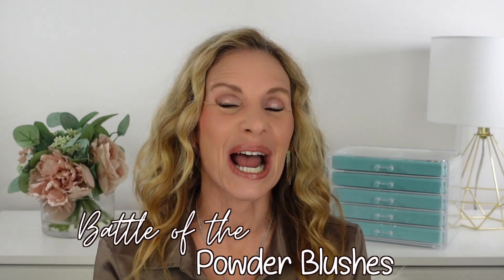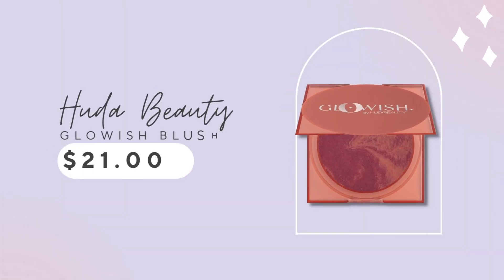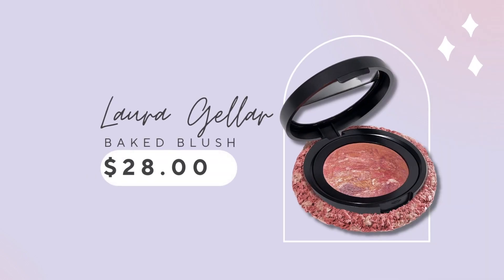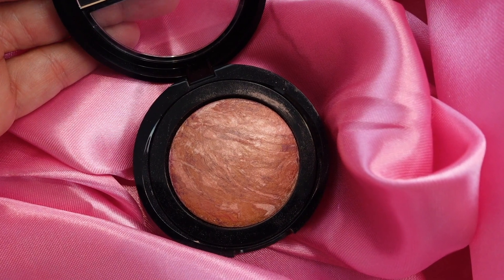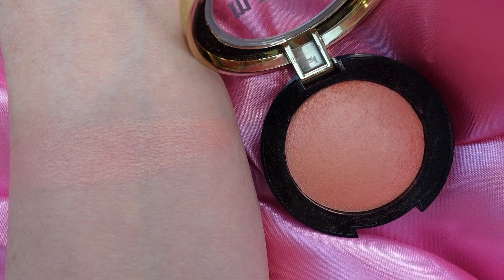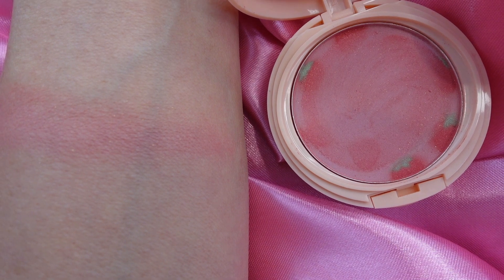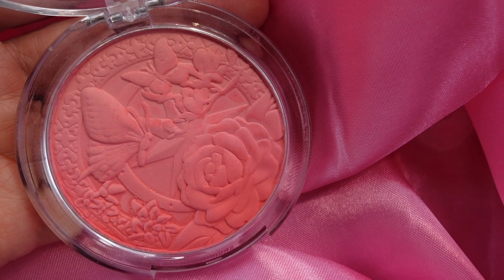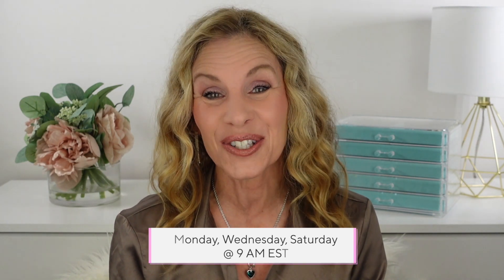Battle of the Powder Blush for Mature Skin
This is a battle of the best of the best powder blushes that actually work for mature skin. ⬇️ Click SHOW MORE ⬇️  to see everything in the video.
Charlotte Tilbury Cheek To Chic Swish & Pop Blusher in Ecstasy, $40.00
Laura Geller Baked -n-Brighten Blush, Apricot Berry, $28.00
Milani Baked Powder Blush, Luminoso, $8.97
Physicians Formula Strawberry Blush, $10.38
Moira Signature Ombre Blusher, Bella Pink, $9.99

My Jewelry Box